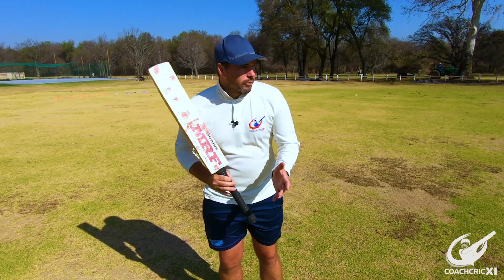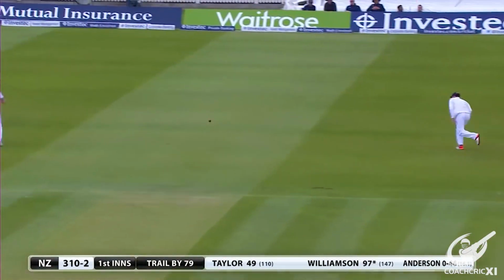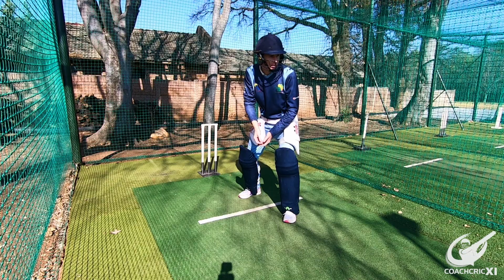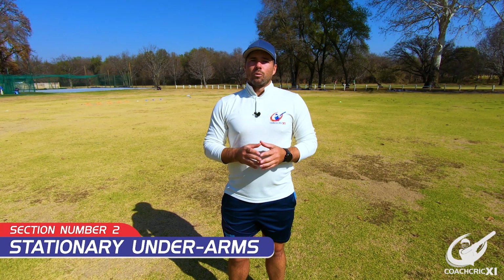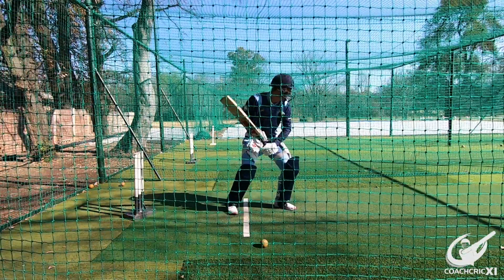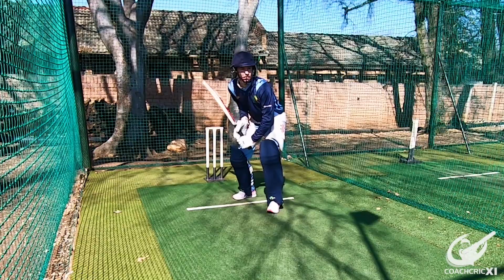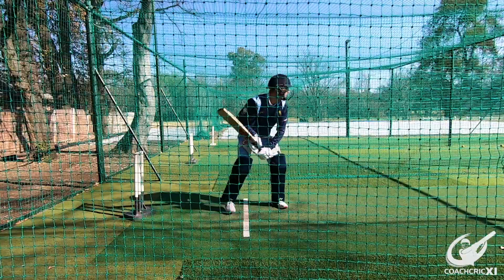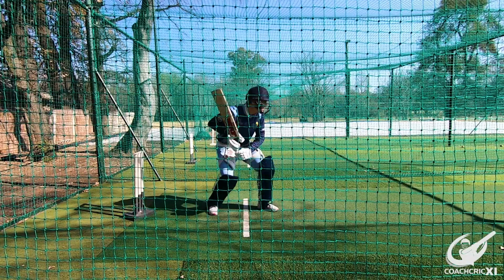You NEED to master this shot! You will score more runs!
In this video we will be covering a cricket shot/technique that every single batsmen needs to master in todays fast paced, competitive cricketing atmosphere!

Being able to rotate the ball down to third man is a high level skill that will enable a batter to rotate the strike more effectively and thus score more runs without taking too much added risk if done correctly.